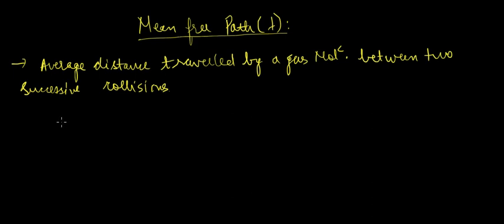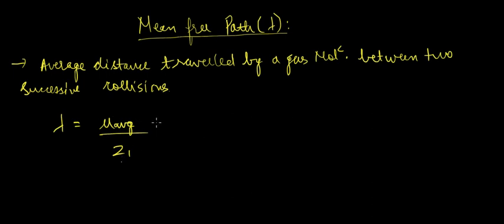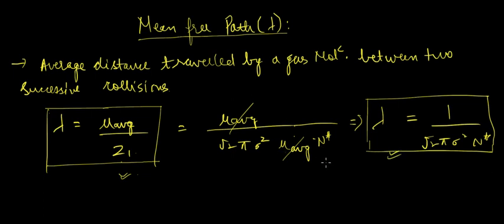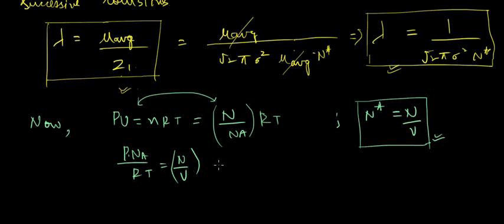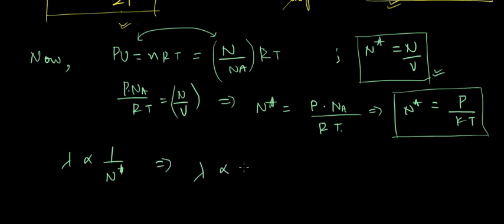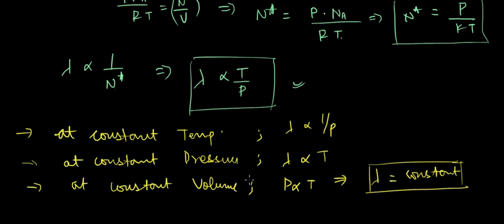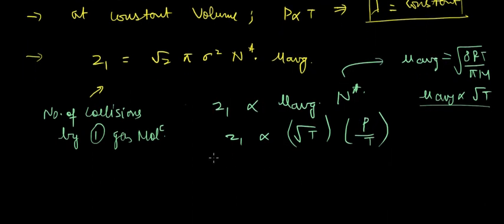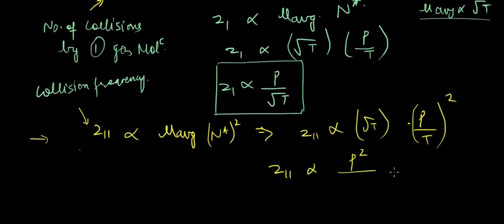169. Mean Free Path